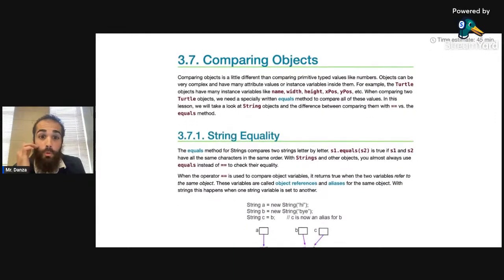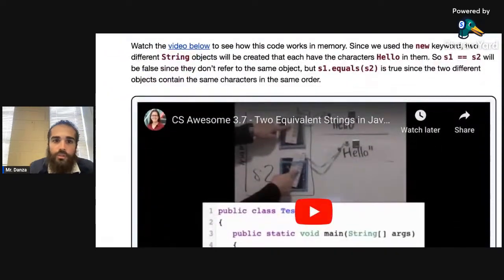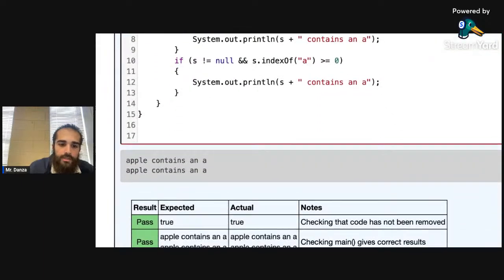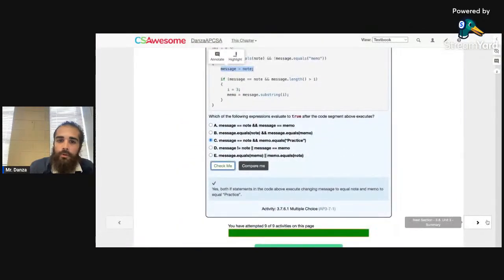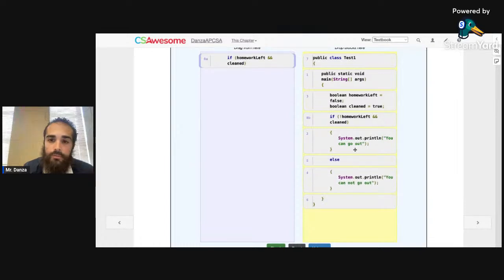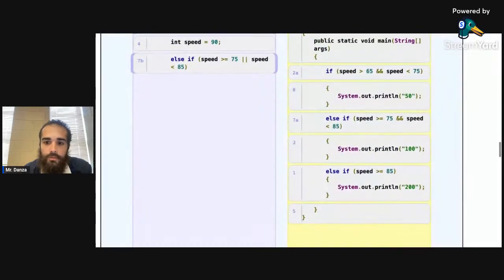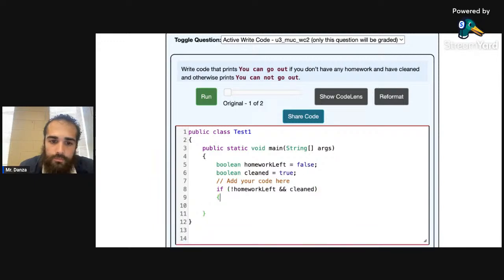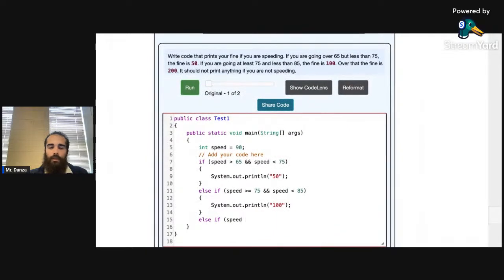3.7, 3.8, 3.9, and 3.10 (part 1) | CSAwesome APCSA Java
0:00 3.7 Comparing Objects
35:37 3.8 Unit 3 - Summary
42:43 3.9 Mixed Up Code Practice
1:05:40 3.10 Toggle Mixed Up or Write Code Practice (part 1)

Often classes have their own equals method, which can be used to determine whether two objects of the class are equivalent.

Two object references are considered aliases when they both reference the same object.

Object reference values can be compared, using == and !=, to identify aliases.

A reference value can be compared with null, using == or !=, to determine if the reference actually references an object.

Block of statements - One or more statements enclosed in an open curly brace { and a closing curly brace }.

Boolean expression - A mathematical or logical expression that is either true or false.

compound Boolean expressions - A Boolean expression with two or more conditions joined by a logical and && or a logical or ||.

conditional - Used to execute code only if a Boolean expression is true.

DeMorgan’s Laws - Rules about how to distribute a negation on a complex conditional.

logical and - Used in compound boolean expressions that are true if both conditions are true.

logical or - Used in compound boolean expressions that are true if one of the conditions is true.

negation - turns a true statement false and a false statement true

short circuit evaluation - The type of evaluation used for logical and (&&) and logical or (||) expressions. If the first condition is false in a compound boolean expression joined with a logical and, then the second condition won’t be evaluated. If the first condition is true in a compound boolean expression joined with a logical or then the second condition won’t be evaluate.

if (Boolean expression) - used to start a conditional statement. This is followed by a statement or a block of statements that will be executed if the Boolean expression is true.

else - used to execute a statement or block of statements if the Boolean expression on the if part was false.

else if (Boolean expression) - used to have 3 or more possible outcomes such as if x is equal, x is greater than, or x is less than some value. It will only execute if the condition in the ‘if’ was false and the condition in the else if is true.